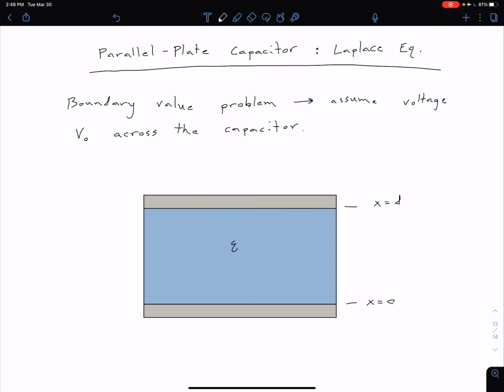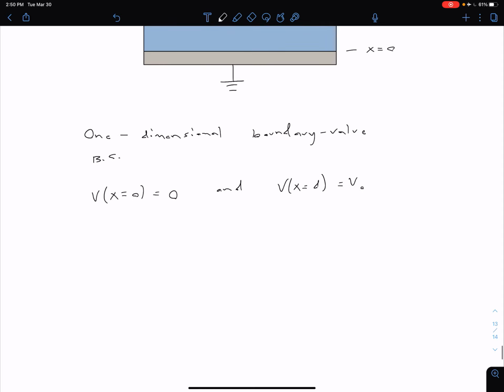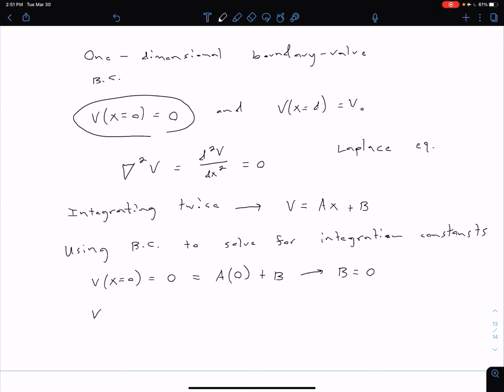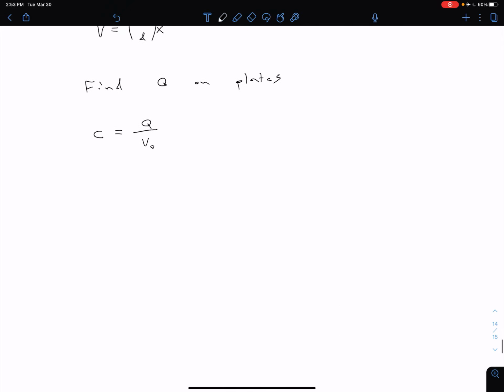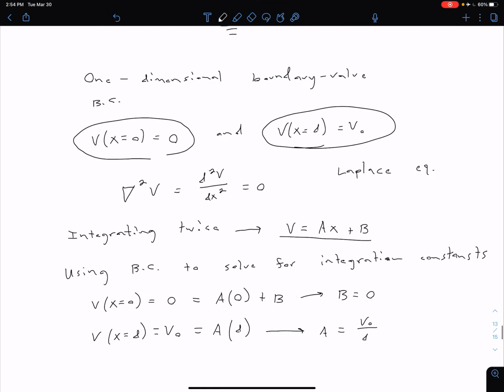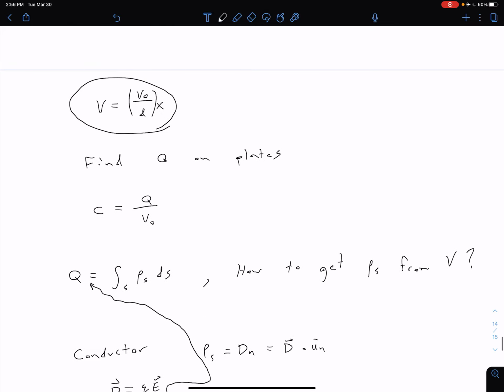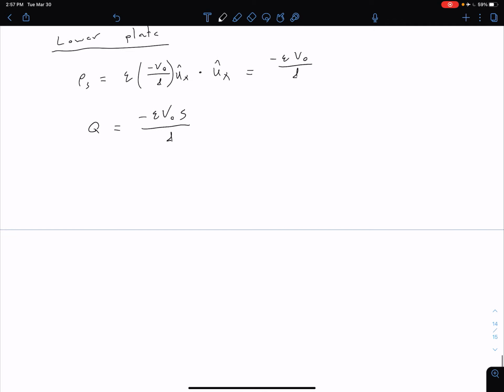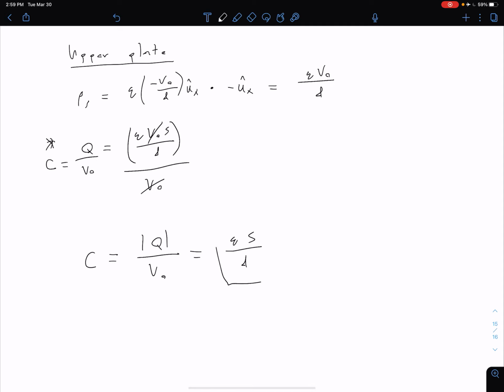B.V. Problems - Parallel-Plate Capacitor-Assume V